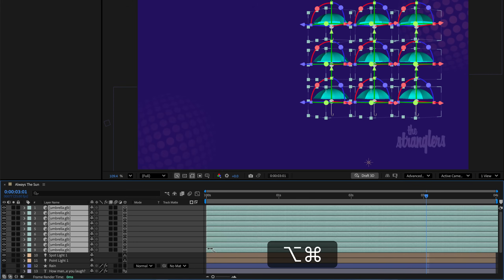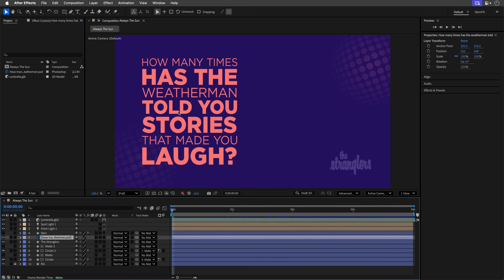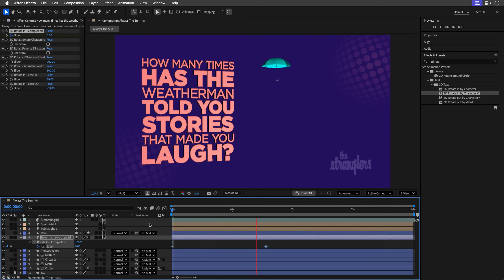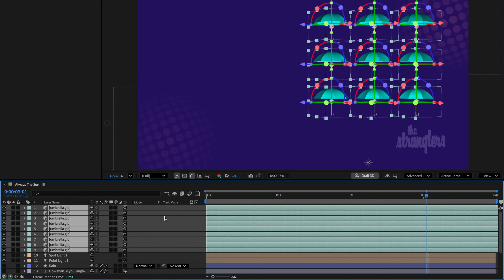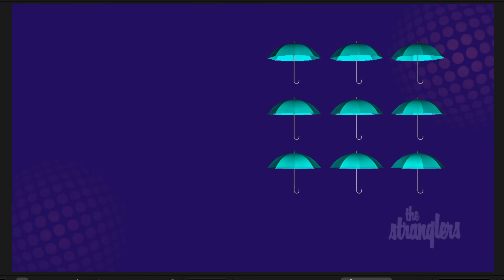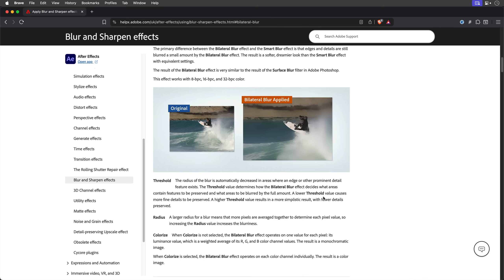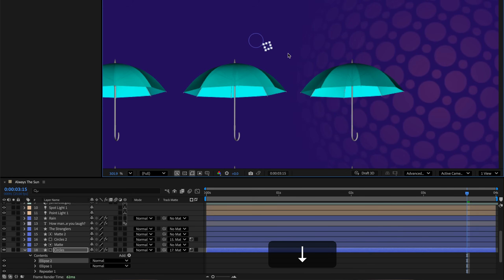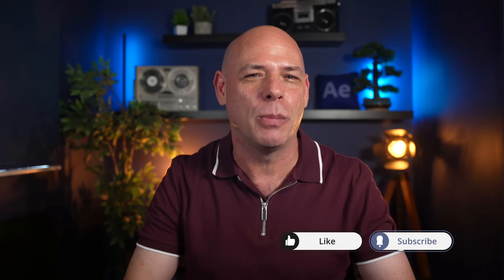After Effects – New Features You’ll Love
After Effects just got an upgrade!
Quick Offset layers, smarter Dynamic Text from Photoshop, effects info buttons, Dynamic Zoom… and one mysterious feature that might be a glimpse of the future. All packed into a quick, caffeine-friendly tour of the August 2025 release.

00:00 - What's New?
00:21 - Dynamic Text Support
03:00 - Quick Offset
05:47 - Info Buttons for Effects
07:06 - Dynamic Zoom
07:51 - Duplicate Shape Layers
09:18 - Final Thoughts